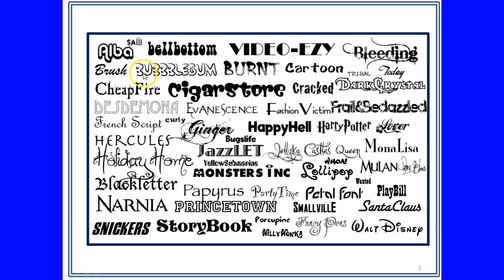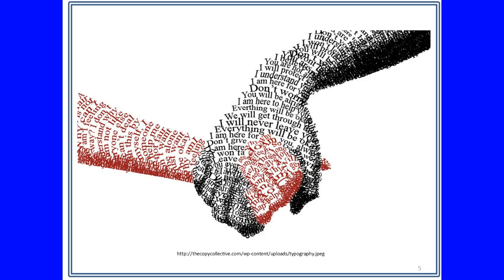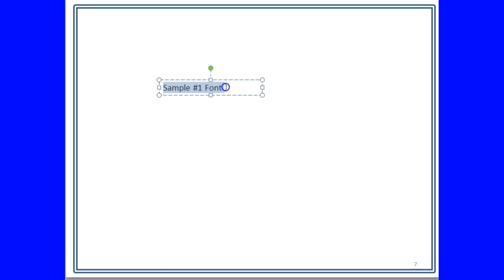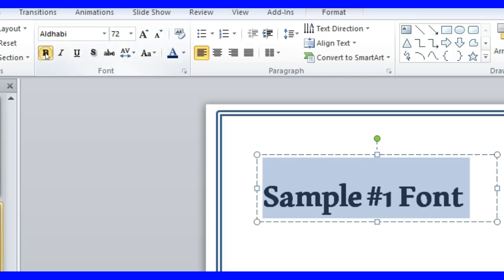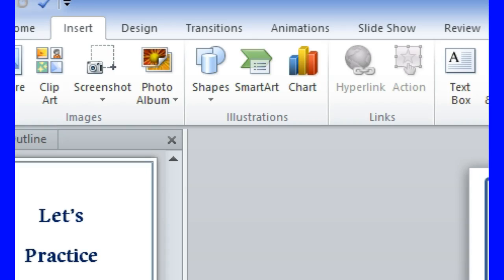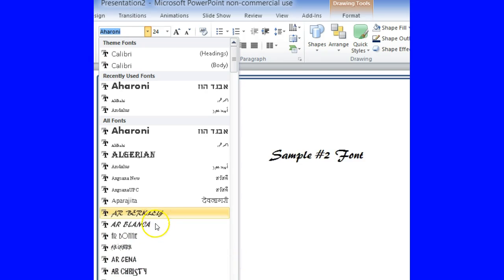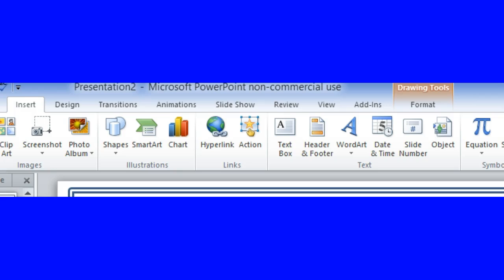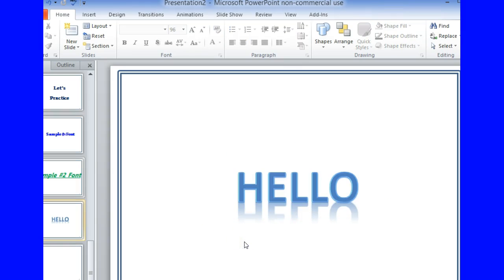How To Change Fonts in PowerPoint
Video demonstrates how to change font, font size, font color, bold/italics, underline, and the basis of WordArt.